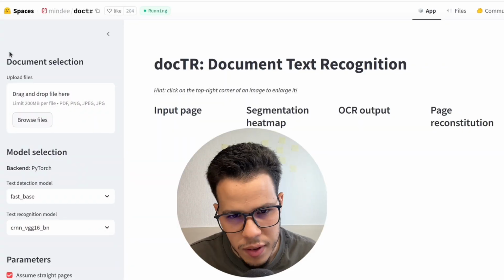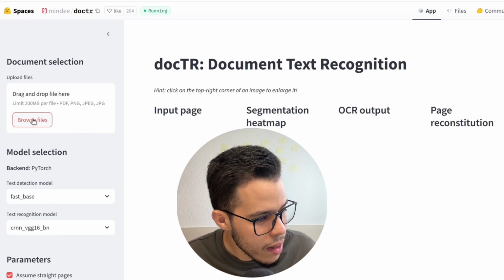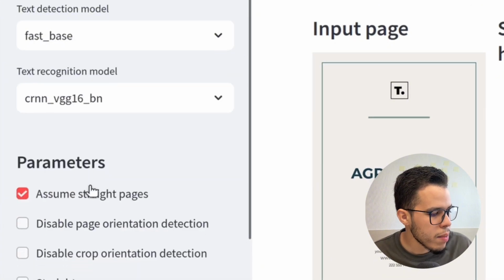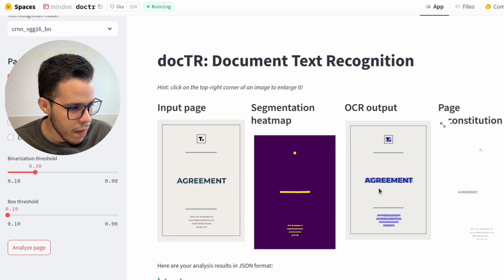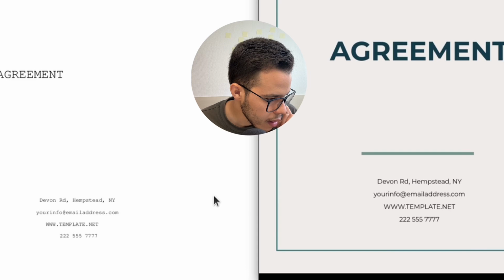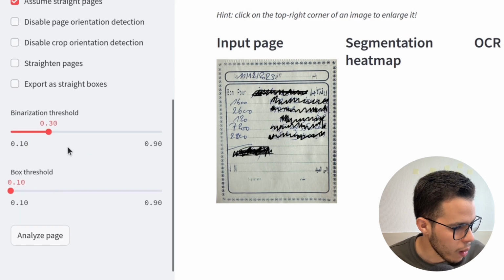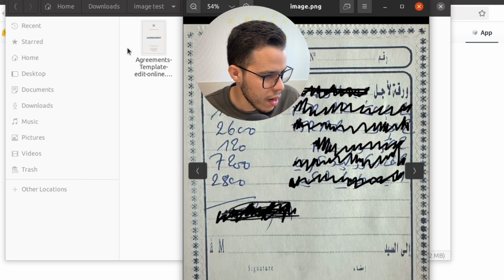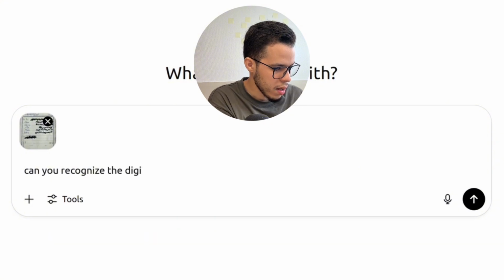Testing docTR OCR – Printed vs Handwritten Text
In this quick test, I put docTR (Document Text Recognition) to work on two different types of documents:
 1. A numerically written document (printed text)
 2. A handwritten document

Watch how well docTR detects and recognizes text using deep learning models powered by TensorFlow 2 and PyTorch. Can it handle both clean, printed numbers and messy handwriting?

🧪 Features Tested:
 • Word/text localization
 • OCR performance on diverse input
 • Accuracy on handwritten vs printed content

Let’s see if deep learning really makes OCR seamless! 🔍